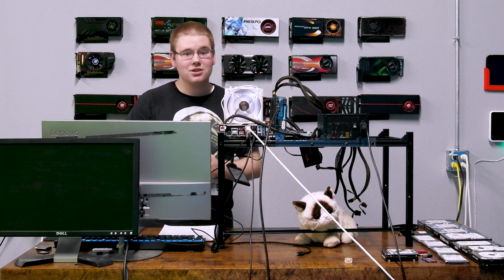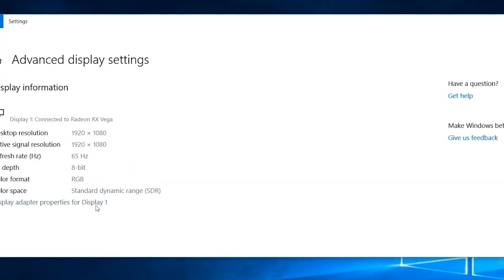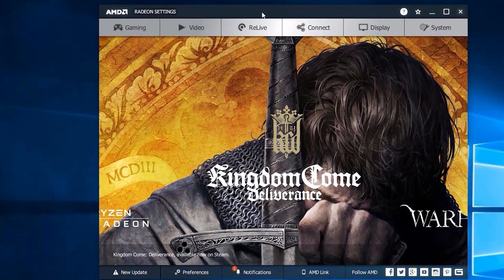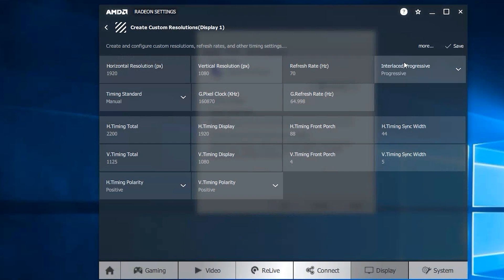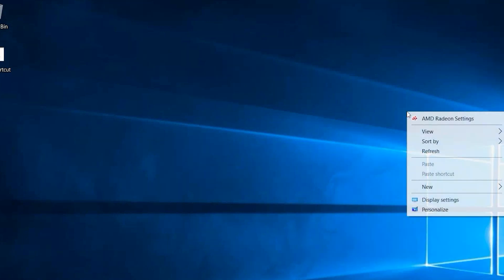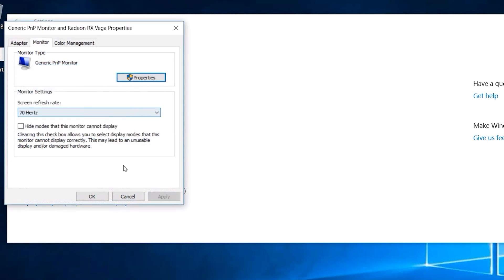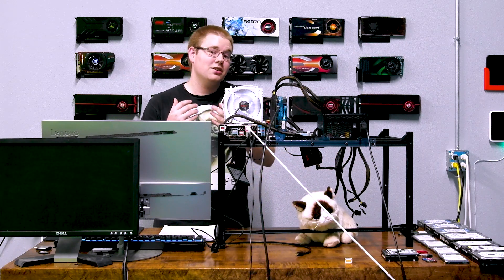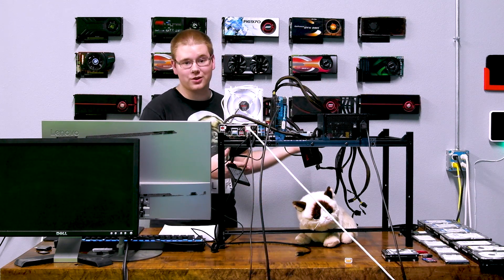AMD Guide: Overclock ANY monitor!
If you have an AMD GPU, here's how to overclock your monitor to squeeze another few FPS into your eyes!